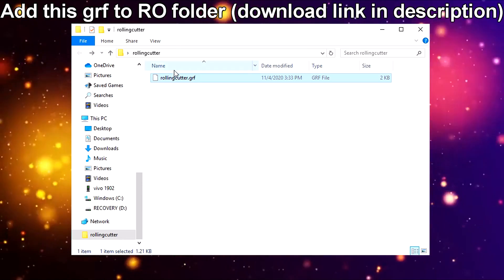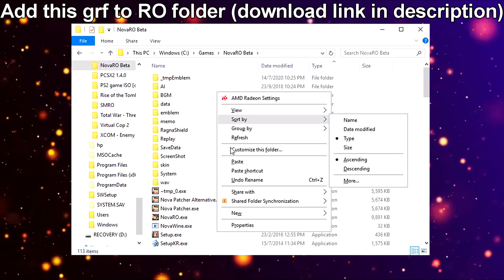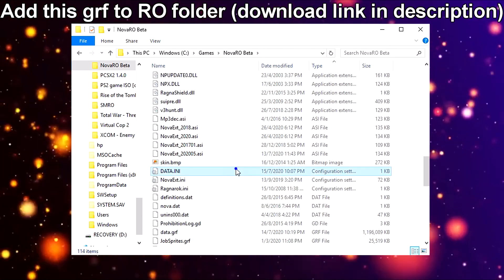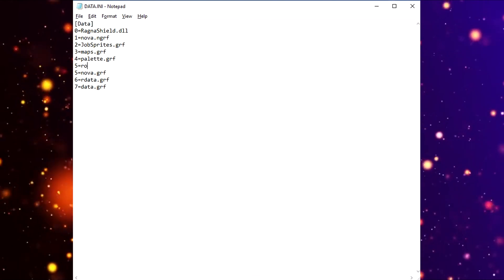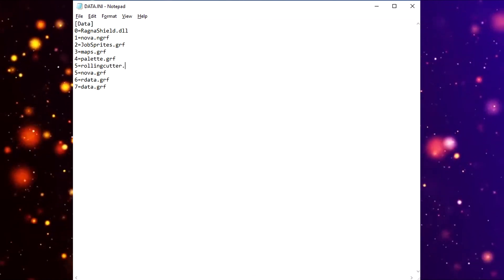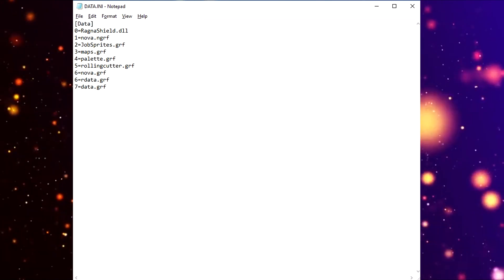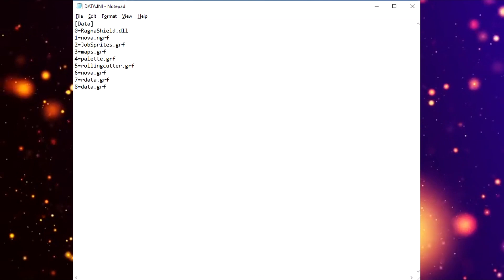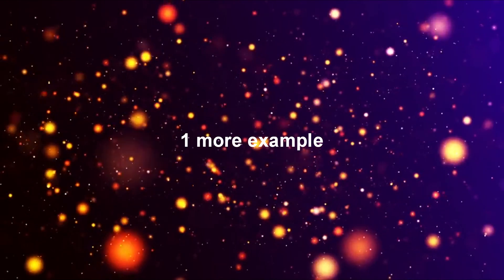How to Add Custom GRF Rolling Cutter Effect in Ragnarok Online | GRF Edits Tutorial 2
How to Add Custom GRF Rolling Cutter Effect
How to Edit GRF Ragnarok Online
GRF Edits Tutorial 0 1 2

Shining Moon Ragnarok Online
Server: Helheim, Shining Moon RO
Support me in game by register with this link.

BGM
Davie504 SDAIAY intro EPICO
Fushigi Yuugi ED Tokimeki no Doukasen instrumental

No.? ok.

No.? ok. I’ll stop.